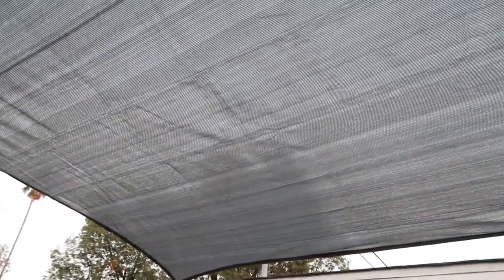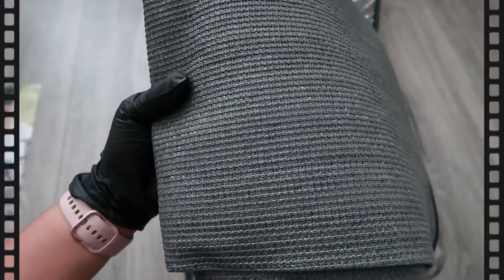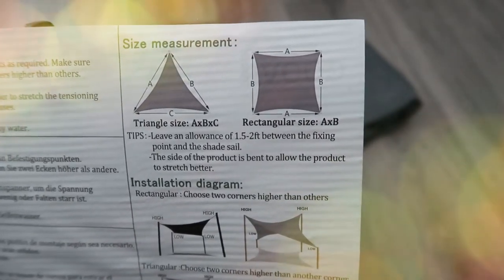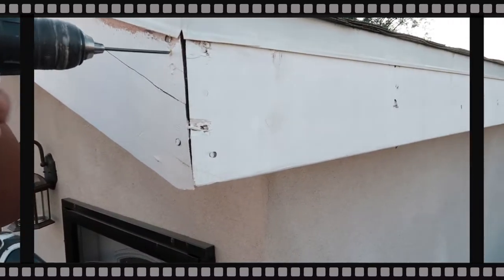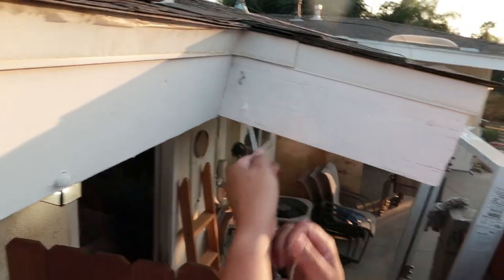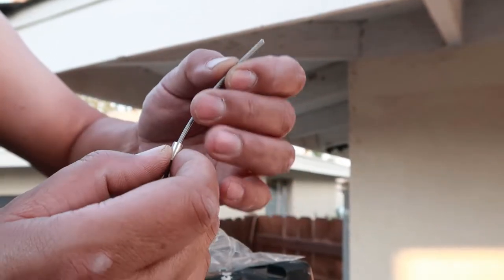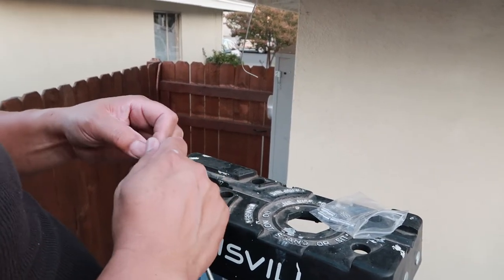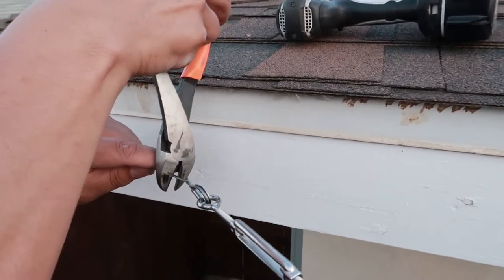How to Install a Shade Sail | DIY Shade Sail Installation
Today's video I'll be sharing an unboxing sun shade that I purchased from Amazon and the installation process.

A few year back we had a casita build on our backyard. The casita has its own patio space without a patio roof and it makes the patio a little less enjoyable. This is why I decided to add this Sail Shade. How to Install a Shade Sail with DIY Cable Railing and a few tips to make it go smoothly | Tutorial

This shade comes in difference sizes, colors, and shapes. The one I purchased is an rectangle 8ft x10ft in a gray color. I also purchased hardware to install this shade. Check out the link below;

SUN SHADE SAIL:

Makita Drill

Camera, Tripod, and Lighting used for this video:

Camera used:

Track: Arc North - Symphony (feat. Donna Tella) [NCS10 Release]